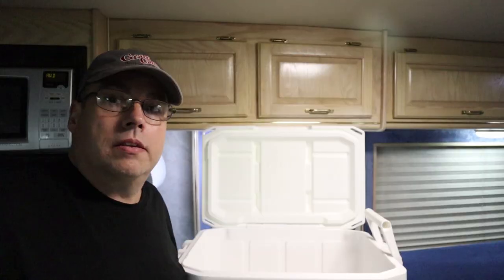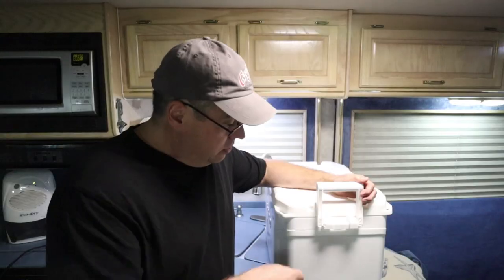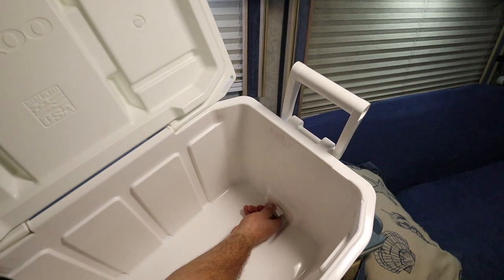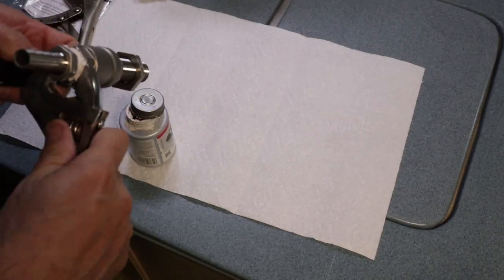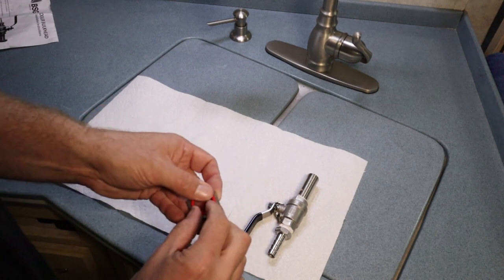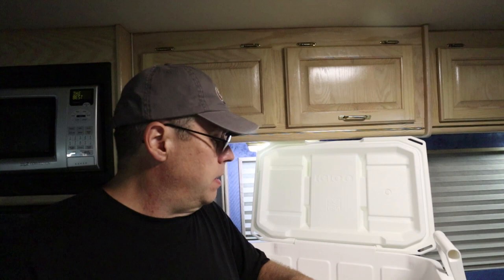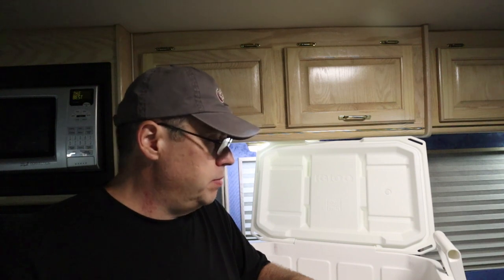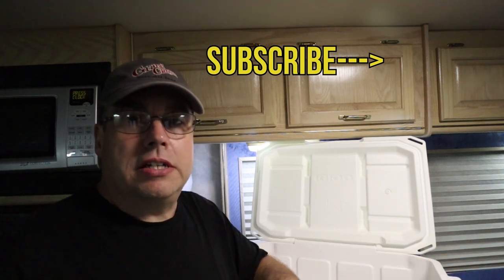Cooler Hacking how to - Modifying a cooler - no more lifting